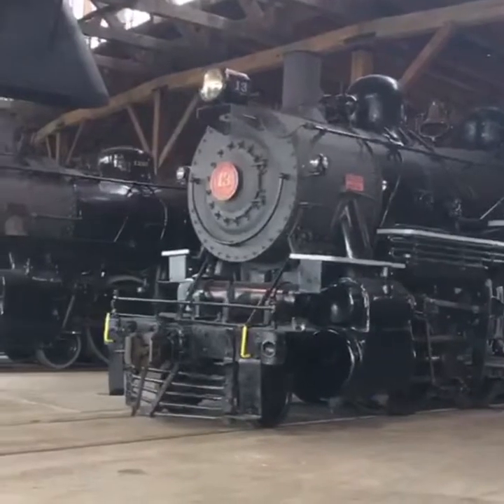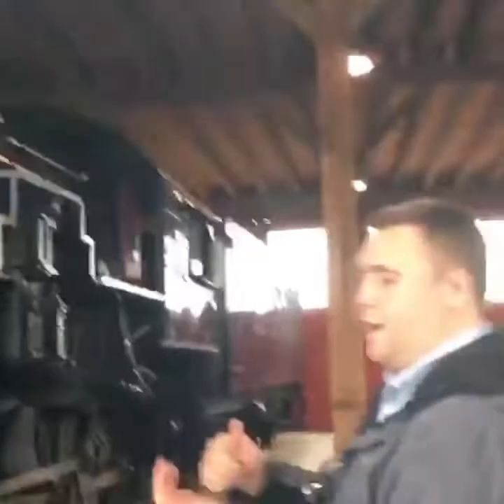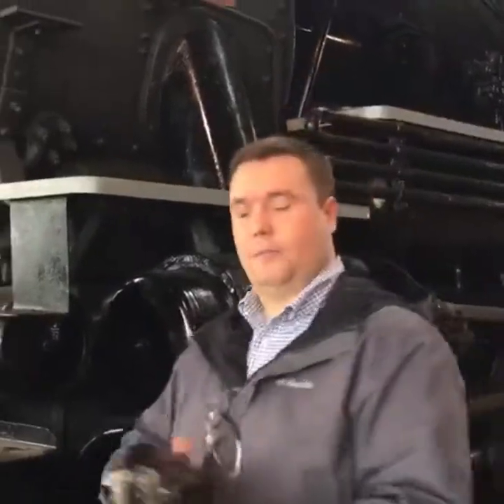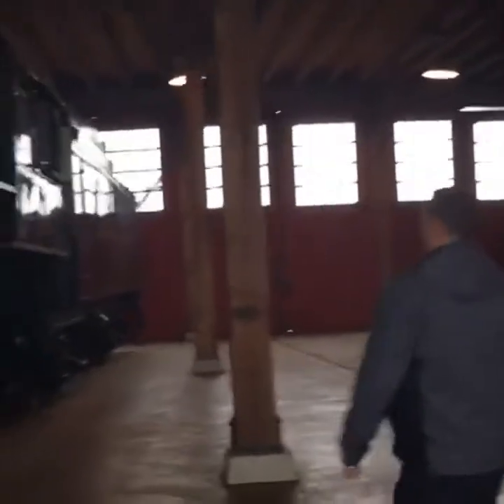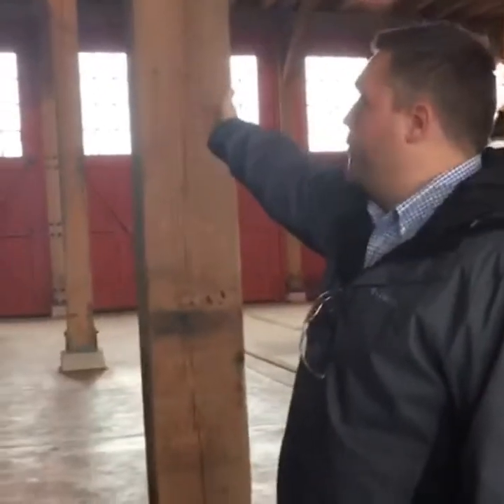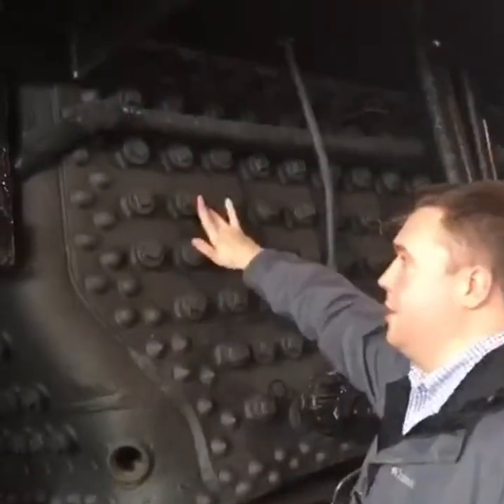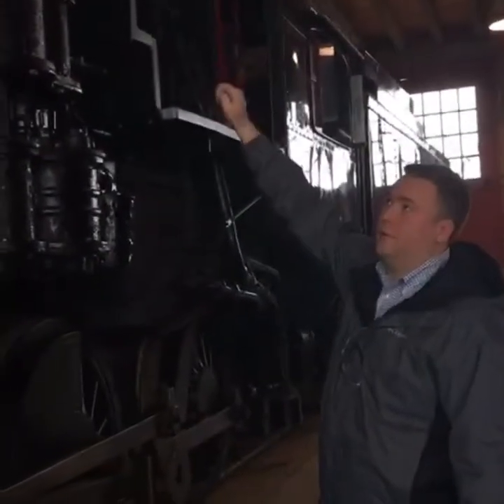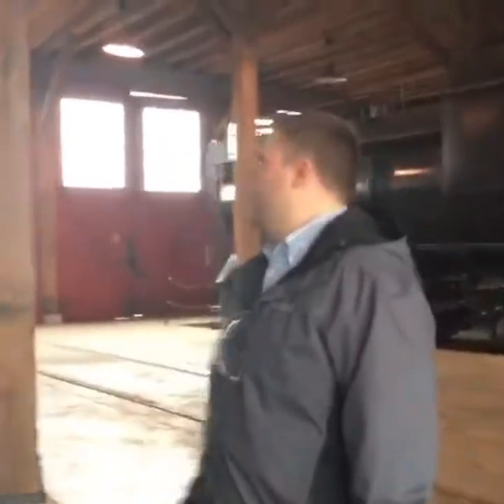How a Steam Engine Works A Hero's Engine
Take an in depth look at how a Steam Engine works at the world's largest private collection of Steam Engines in Sugarcreek, Ohio.